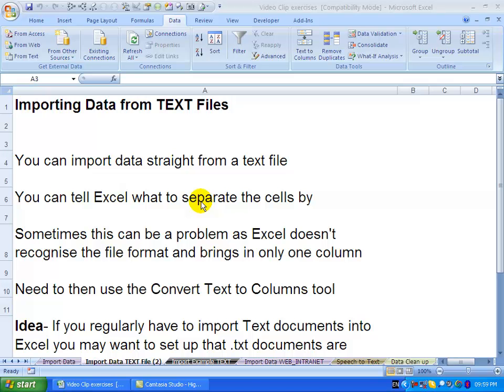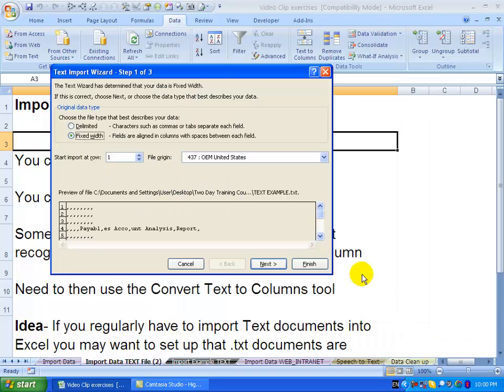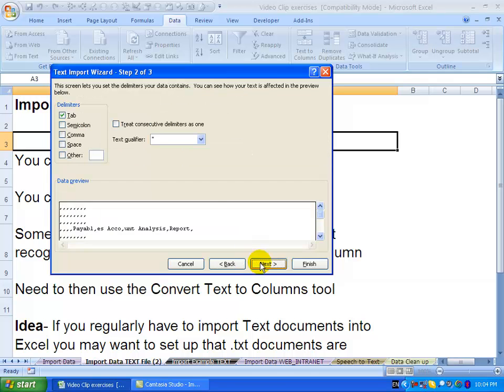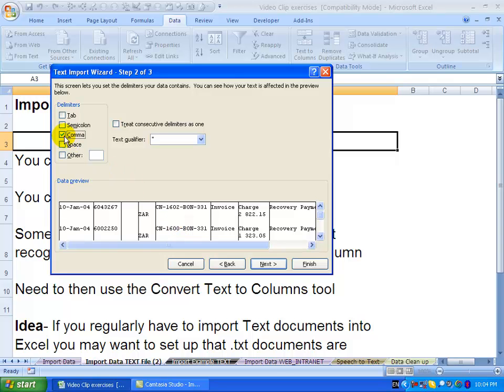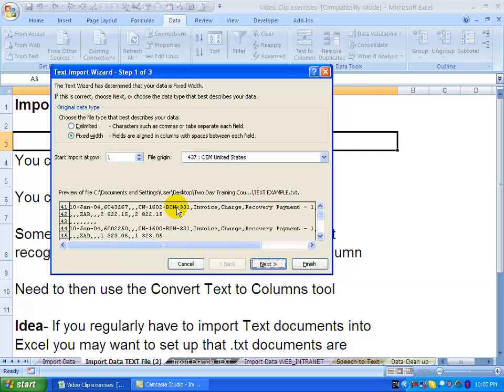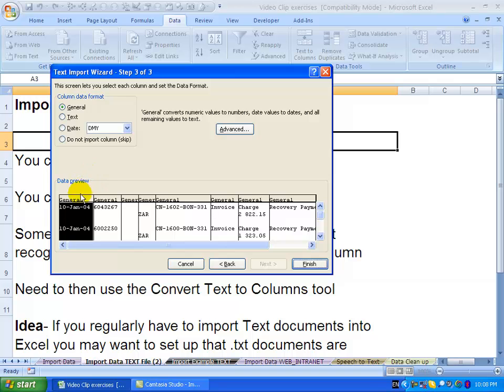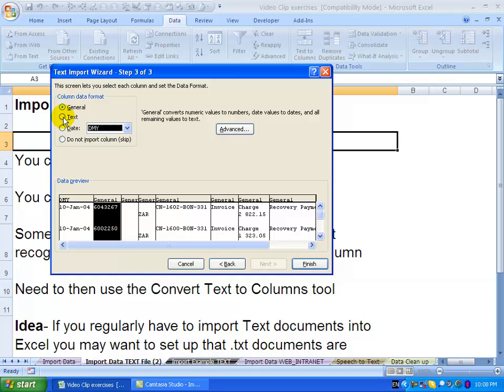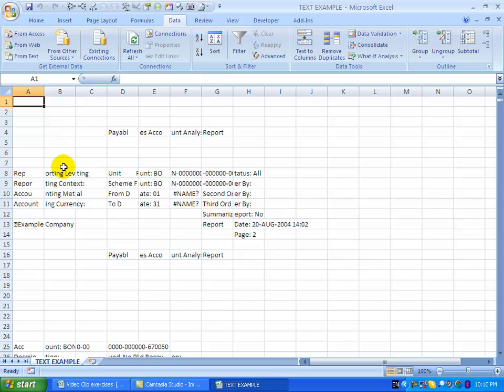Import Data from TXT or CSV file into Excel. Fix decimal / date issues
In Excel it is possible to import data from a number of sources. One of these sources is a text file. You can do it in a number of ways. Probably the easiest is just to open a file. I have selected the Files as type "All files" -- this will enable you to see all the files. In this example I am going to pull through this file -- a text file -- called "TEXT EXAMPLE". Click it and open it. You'll see Excel automatically goes to a Text Import Wizard screen. This screen allows you to control how Excel is going to import the data. The first thing it needs to know is how this data is split up. You'll see the options are "Delimited" where a character splits the information or else "Fixed Width" , where for example the first column is 10 characters, the next column is 10 characters, etc. If you had to click "Delimited" and say, "Next", what you'll see is that Excel has put a Tab and the data hasn't really changed. We can see that commas have actually been used so I'm going to switch Tab off and click on Commas, you'll see Excel immediately puts lines where all the commas appear. You can now scroll down to see if it makes sense. If you scroll down you'll see the data seem to be correctly split in columns.  You can use other features on the  Text Import Wizard screen (semi-colon, space, other) to split the data.  Click "Back" and you'll see that if we had chosen  "Fixed Width" and then click "Next", you'll see Excel tries to guess where the fixed widths are, you can manually move the columns as shown, and you can add a few more in if you want to. So in this case you have to tell Excel exactly where the split is. Click "back" because you know in this case it is "Delimited", click "Next", and click on "Comma", click "Next". Excel now gives you the opportunity to set the Format of each column that you have imported. For example, in the first column and look at the data -- it looks like dates, so we are going to instruct Excel not to bring the date in as text, because you run the risk of Excel thinking the date is a text and you will have to do work to get it into a date format, you can highlight the column and then click "Date"  in the Column Data Format -- you can be more specific and specify what the format of the date should be. You can see that it is DMY. However if you have data that is MDY, you can select that instead. In the next column you can select "General" or "Text". If you do not want to import a particular column, you can highlight it and then click on "Do not import column" and Excel will skip that column. There is also an Advanced Function, click on it and in this you can specify how decimals are separated if its not the standard way and thousands as well. At  this point we can click "Finish" and you'll see that what Excel has done is it has brought all the data through and if you scroll down you'll see that where the key data is, has been nicely split and now that the data is in Excel we can now work on it to tidy it up a bit.